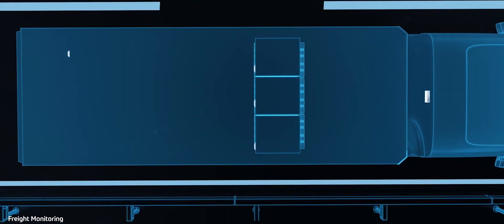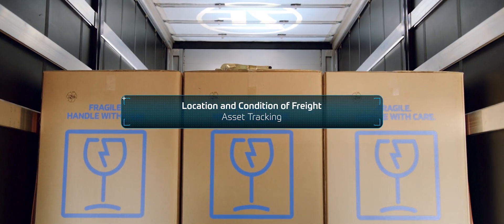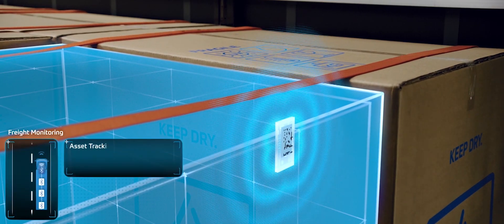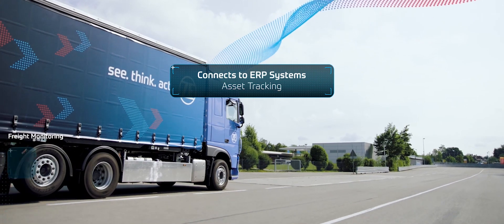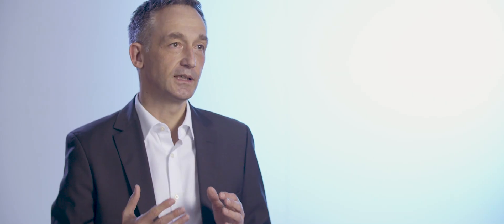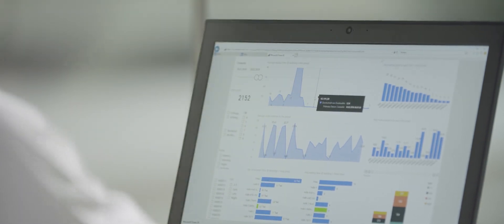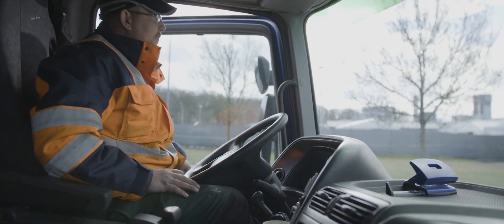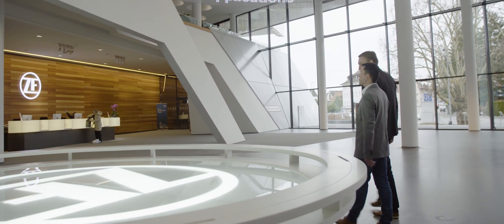ZF OPENMATICS uses Microsoft Azure to keep track of vehicles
Discover how ZF OPENMATICS built a new asset tracking solution leveraging the cloud. With Microsoft Azure, ZF OPENMATICS was able to develop a cost-effective asset tracking solution running on a highly flexible and scalable cloud platform. Using Microsoft Azure services combined with their software services, they enable location tracking of vehicles and assets, as well as deliver the status and condition of the assets. ZF OPENMATICS  is a subsidiary of automotive technology supplier ZF Friedrichshafen AG, specializing in connectivity solutions.